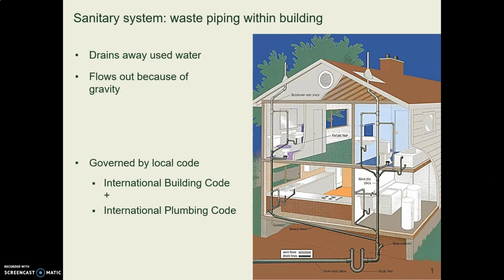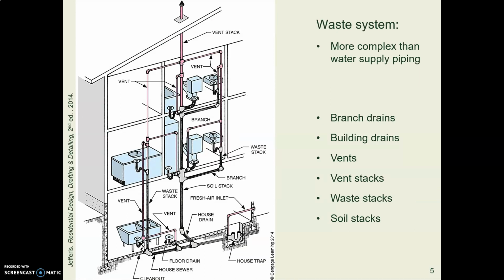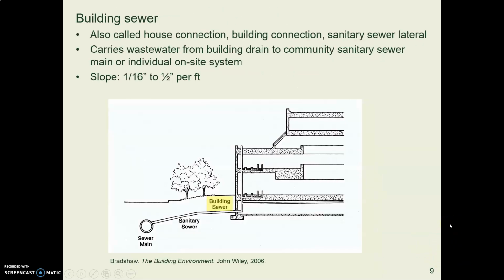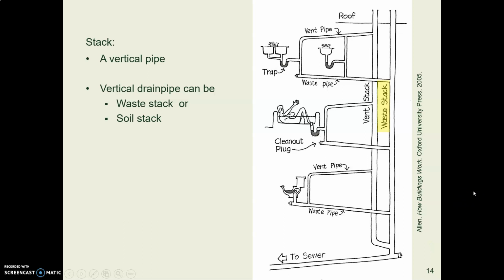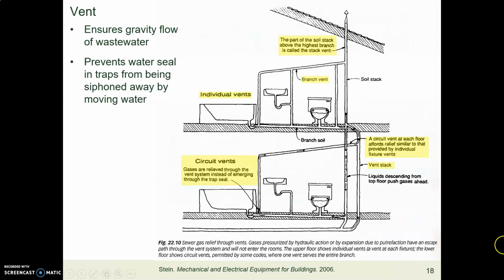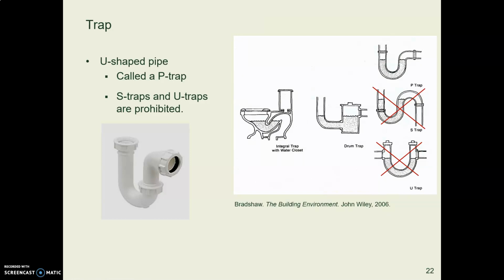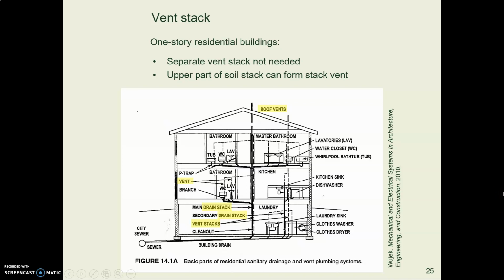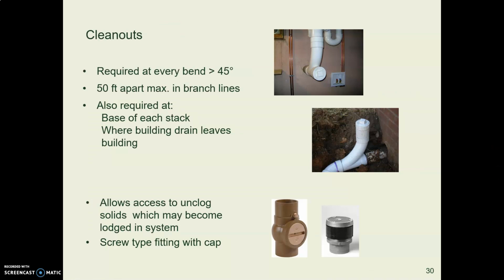AP20b wastewater drainage VL